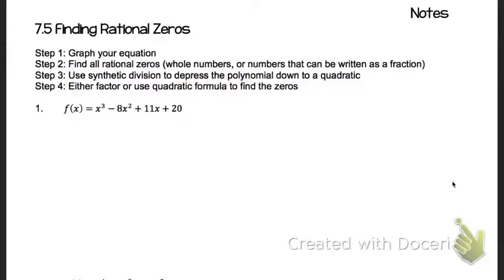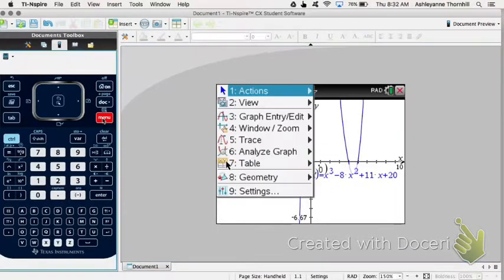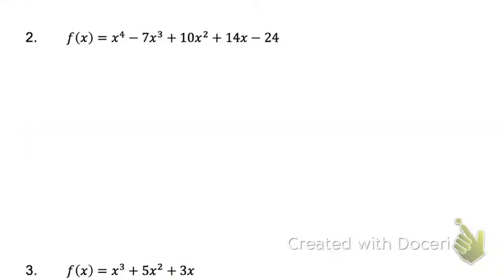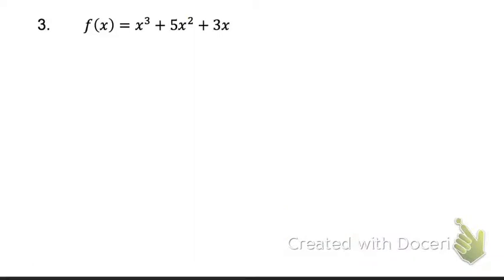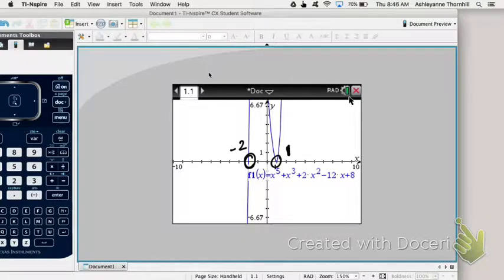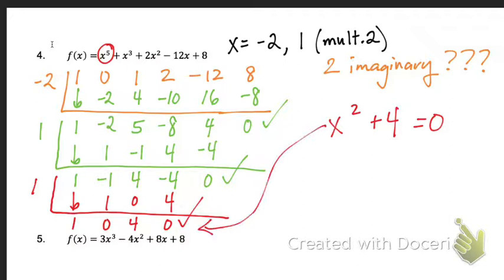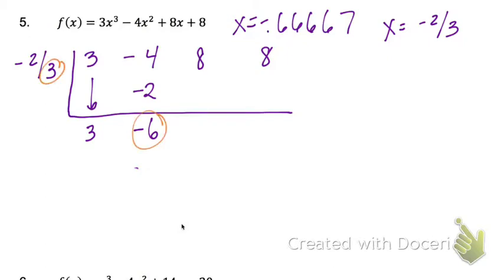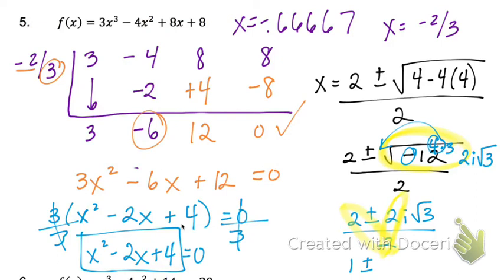7.5- Finding Rational Zeros